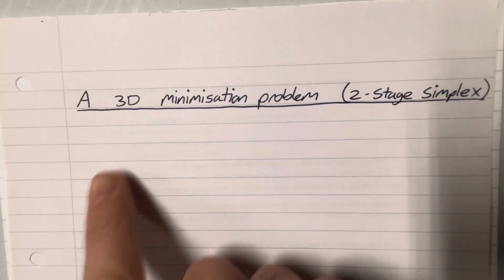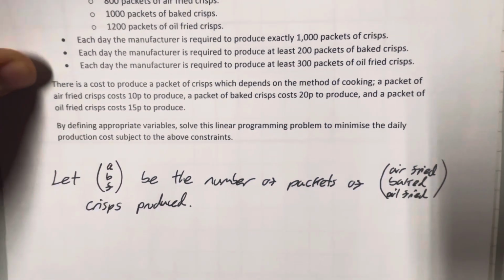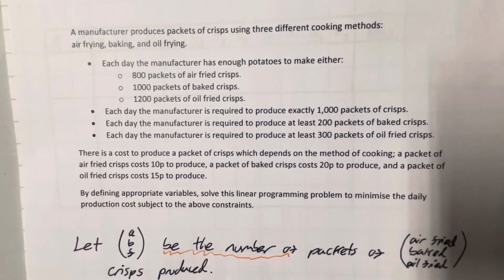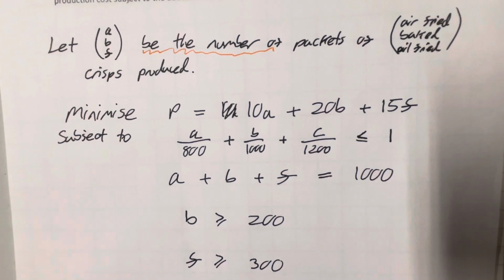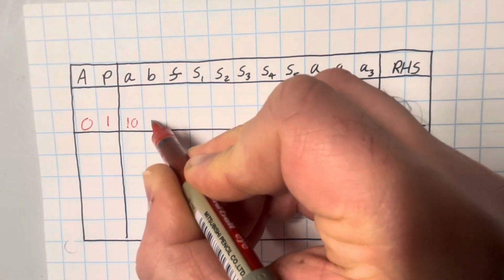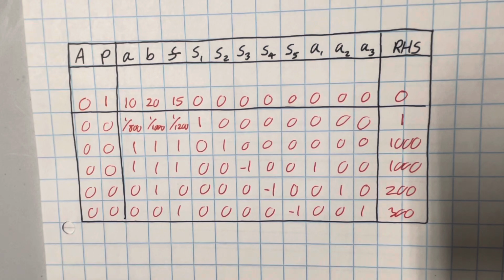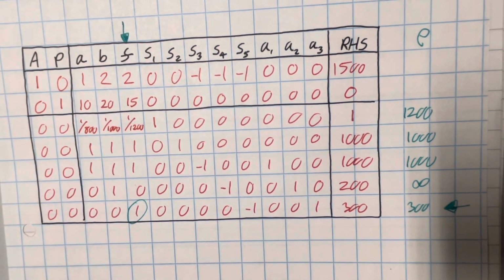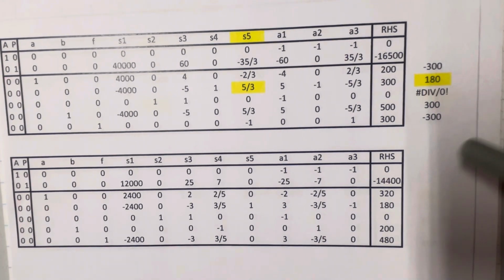MwA 38 Two-stage Simplex - 3D Minimisation Problem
We formulate from text, and compose the initial tableau of a 3D Linear Programming Minimisation Problem. I show one iteration of the algorithm and also show all iteration tables to the optimal solution.